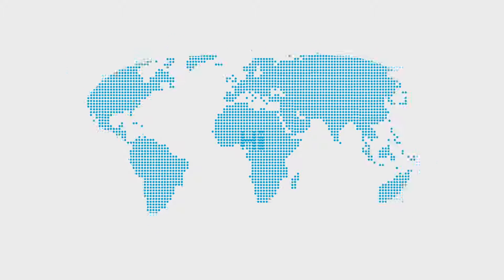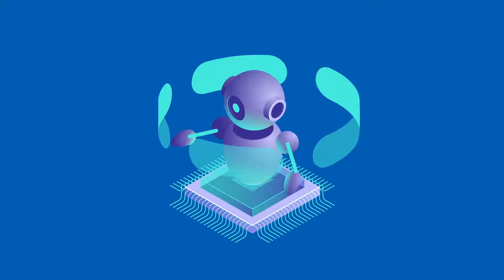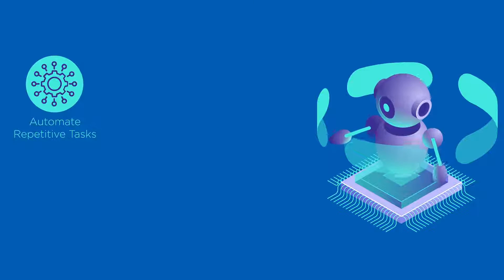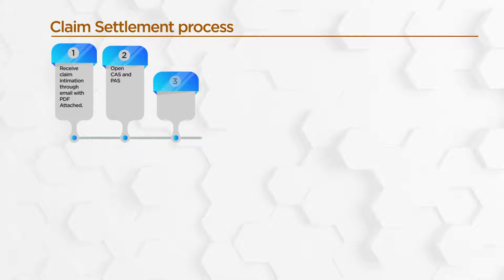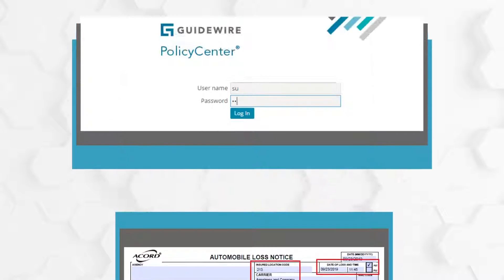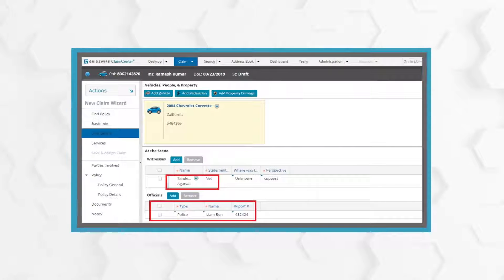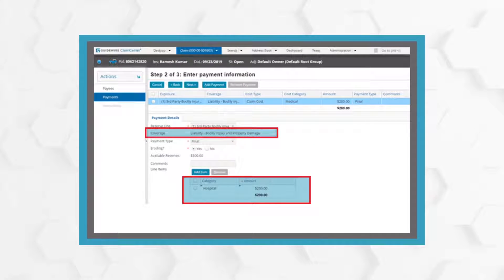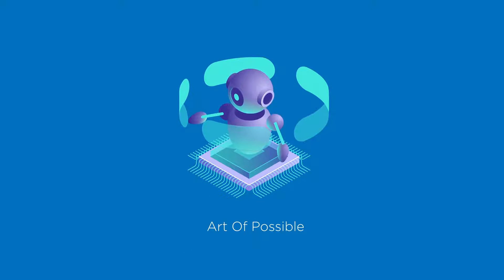Infogain Animation Film